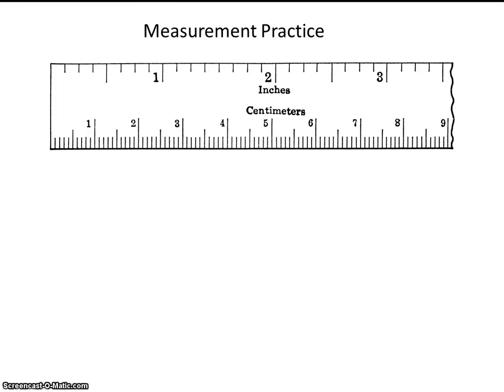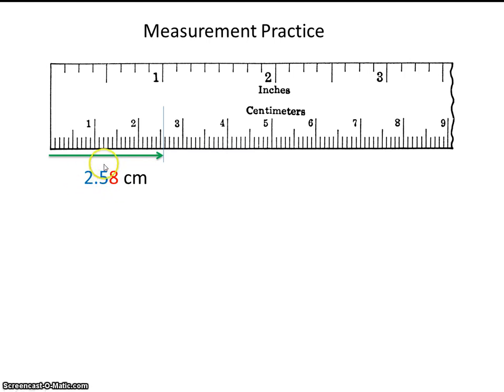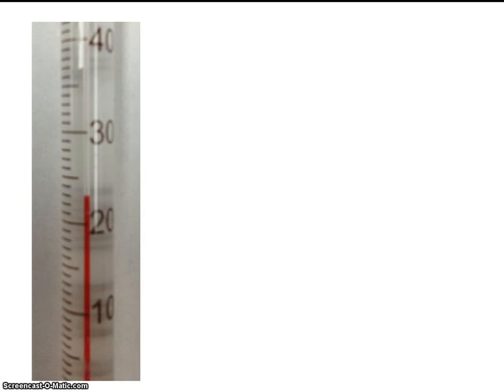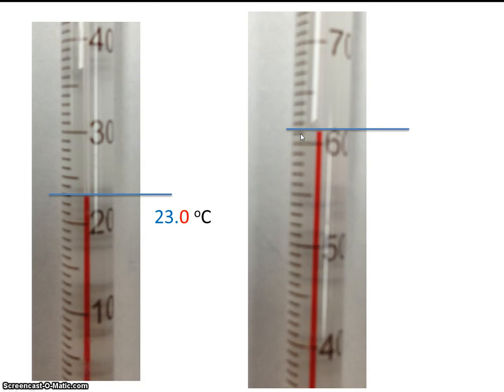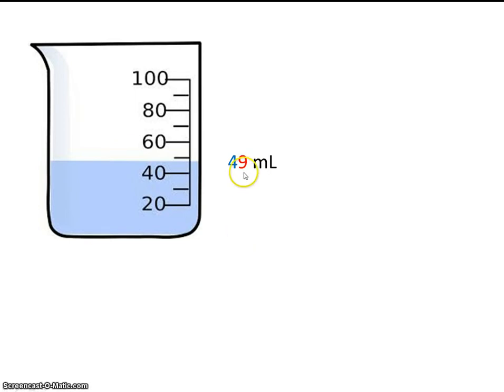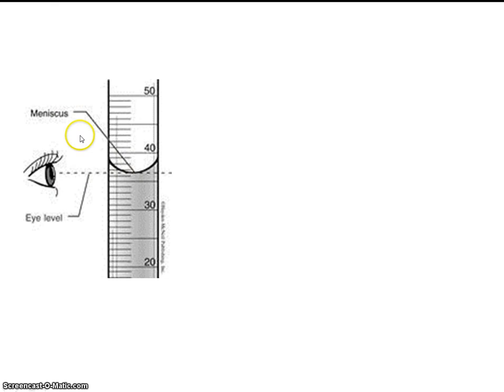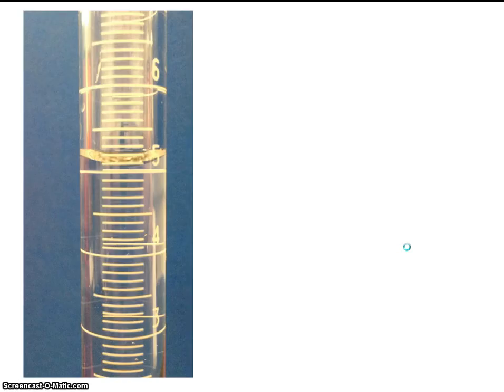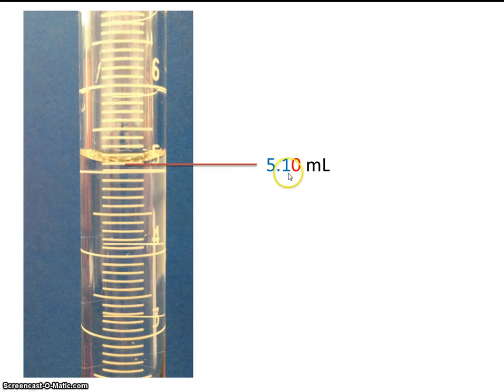# 2 Measurement Practice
This video will help you read and take measurement using proper lab technique .